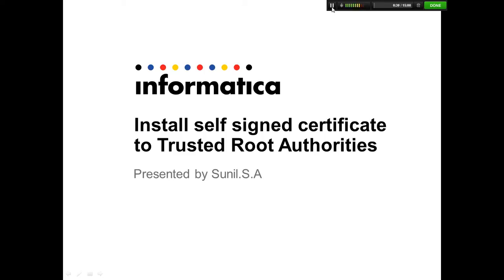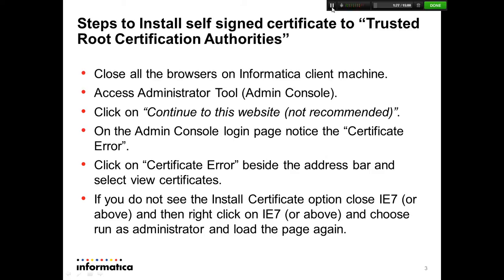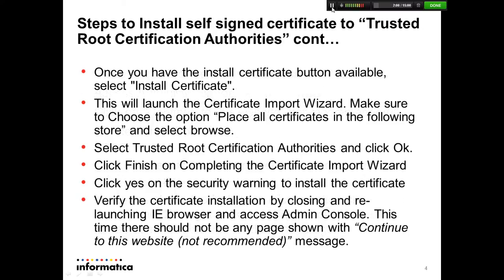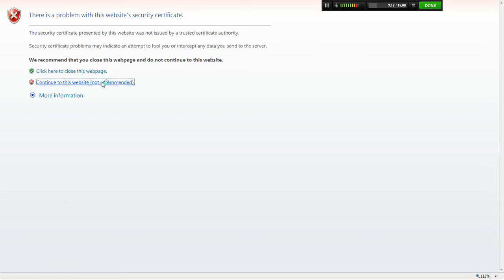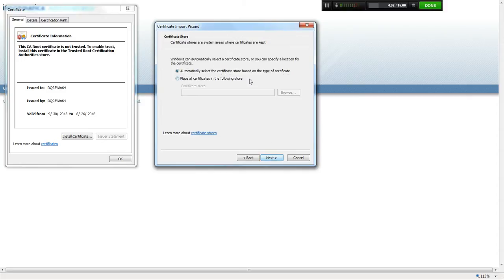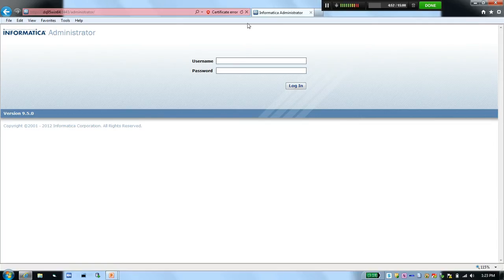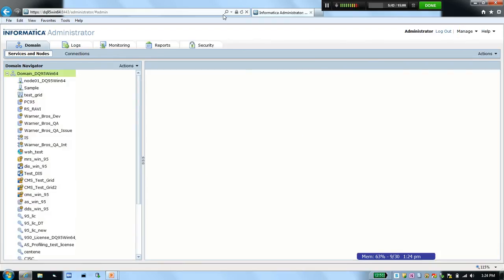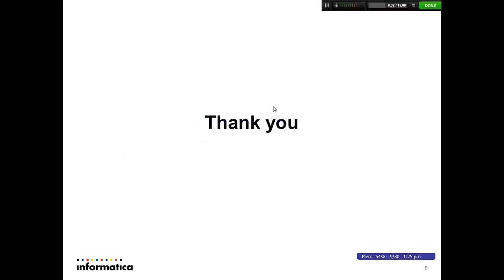How to Install self signed certificate to Trusted Root Authorities in PowerCenter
In order for RPC over HTTP to work you must have a Trusted CA Root Certificate installed and configured. This video describes a situation where you are using a self-signed certificate you will need to install the certificate into the Trusted Root Certification Authorities store.